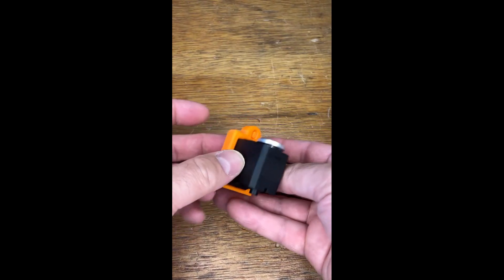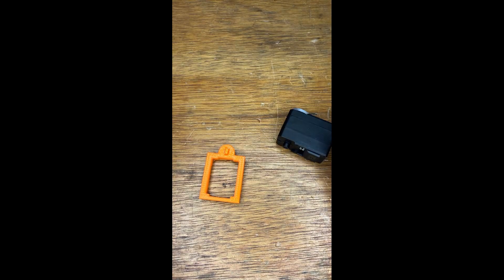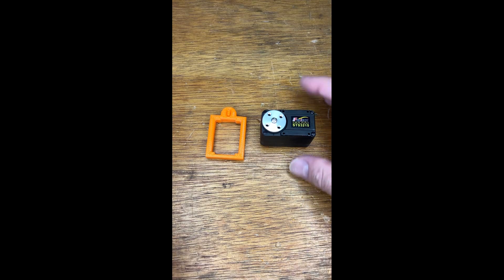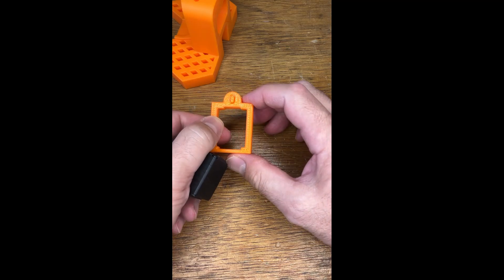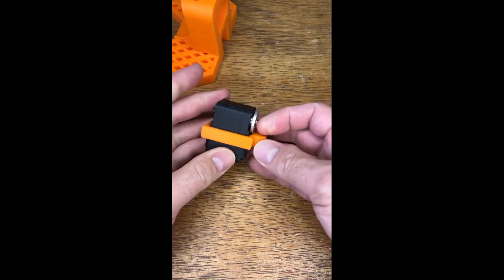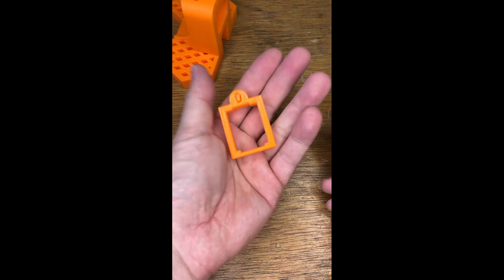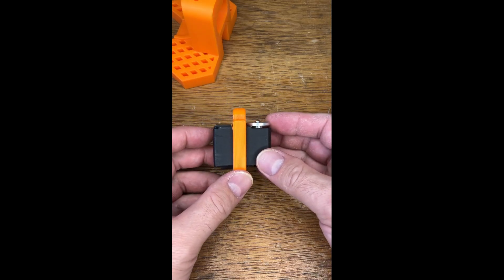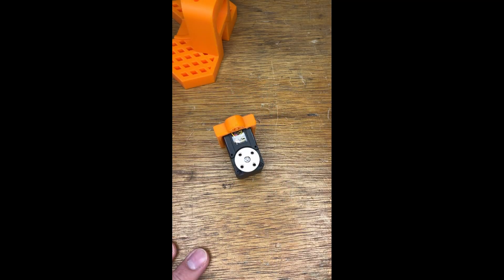Want to help with building robots?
There is a tantalisingly open question at the moment as to how much clever software can compensate for low cost hardware in robots.

Sophisticated techniques that used to take a PhD to understand will soon be accessible due to the efforts of a rapidly growing community of open source roboticists!

I am thrilled to be helping the trailblazing efforts of the Le Robot project from Hugging Face with the SO-Arm-100 a fully 3d printed, 6 dof robot arm with a material cost of under $100USD.